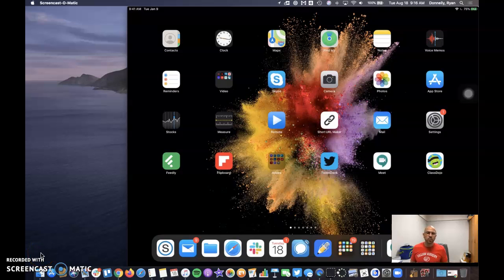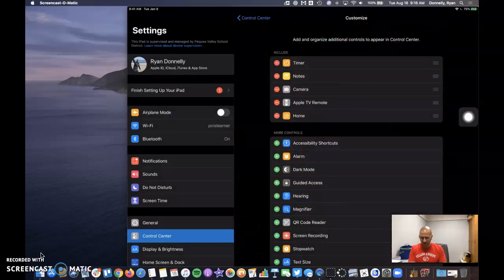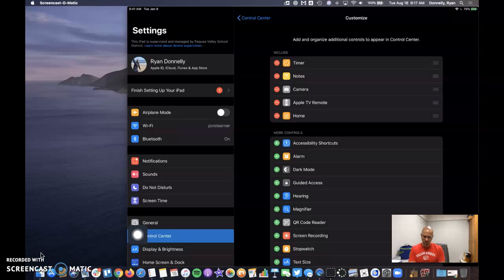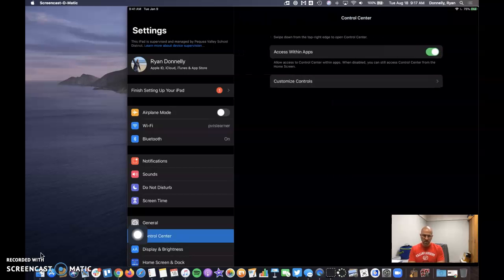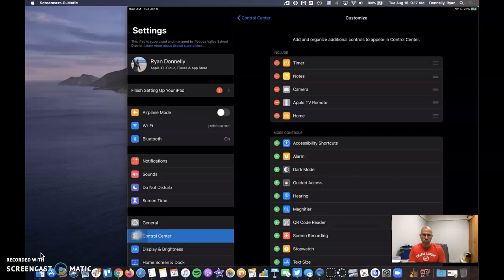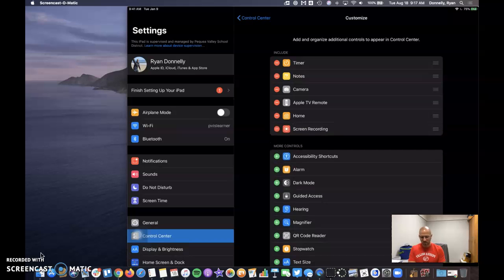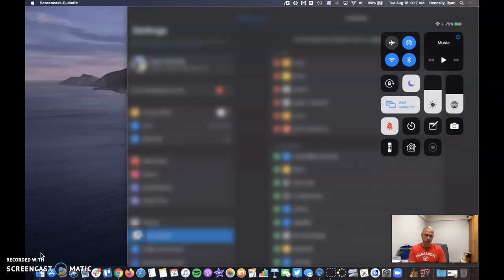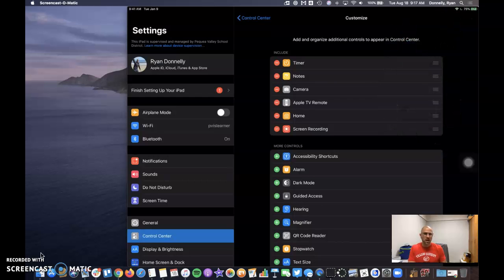How to add Screen Recording on your iPad